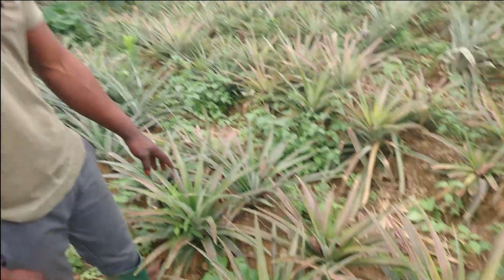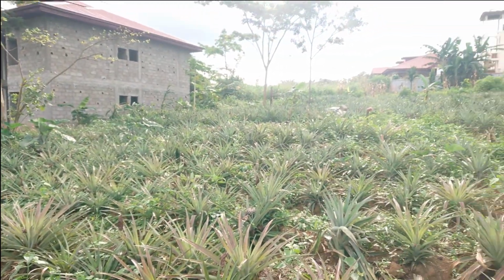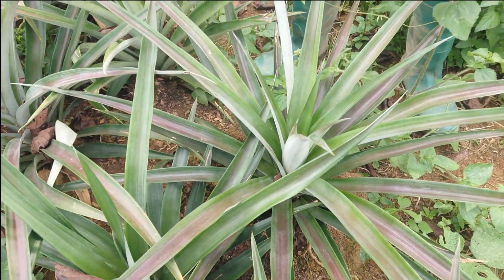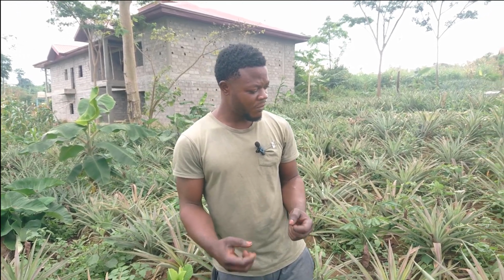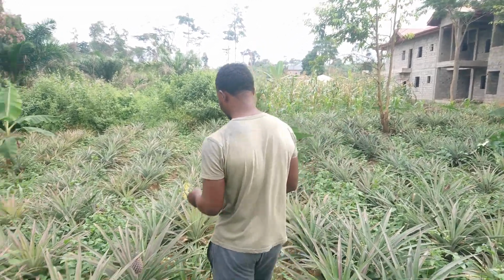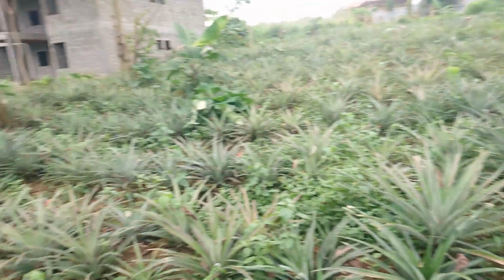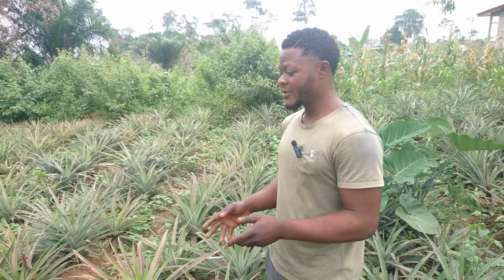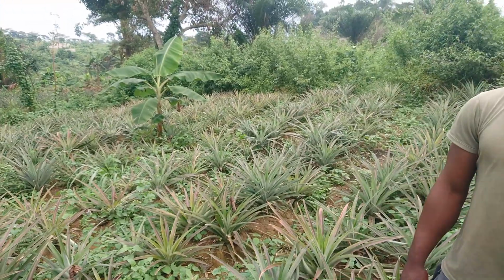What To Do For Your Pineapple Farm To Product Beer At One Time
To preserve the nutritional elements and organoleptic qualities of the fruit,
harvest when the fruit is sufficiently ripe.
The timing of the harvest is mainly dependent on climate conditions. It
takes place approximately 160 days after the TFI, and between 145-
174 days in extreme cases. The external colouring of the fruit is the
most frequently used criterion to assess ripeness. The fruits are usually
harvested at the stage of ripeness known as ‘turning’, which corresponds
to the yellowing of the lower quarter of the fruit.
Click on the link for a written guide on this topic;

Tag;